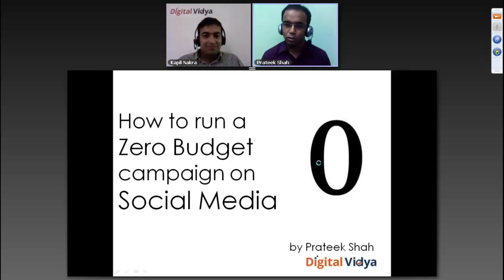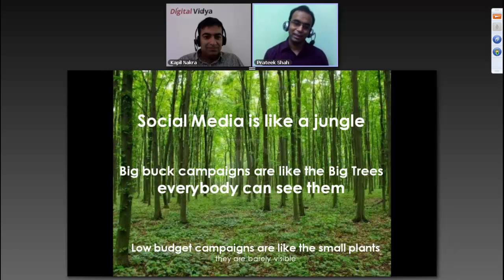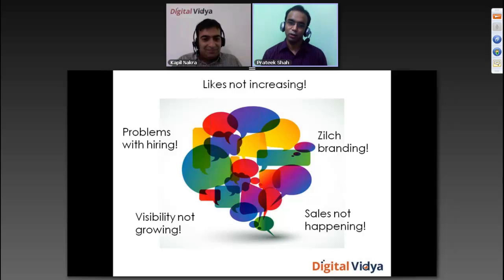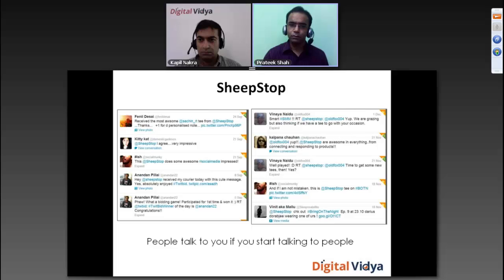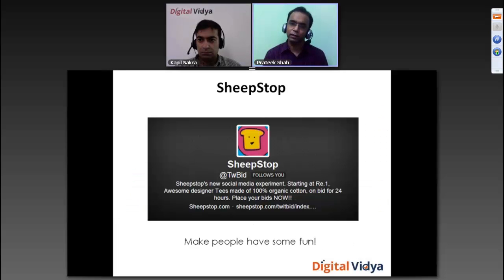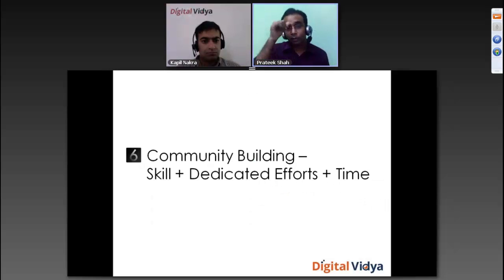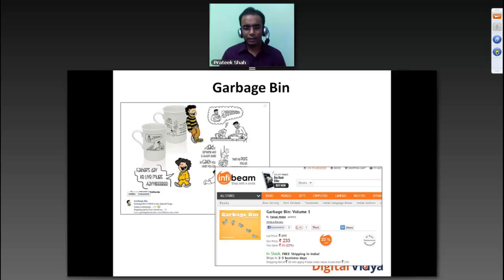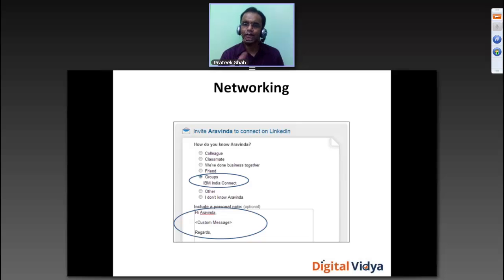How to run a Zero Budget campaign on Social Media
Even though social media was coined a common man's medium when it came around, it is the bigbrands which seem to be hogging all the limelight making organizations and individuals that are running low on budgets wonder whether they can even make use of the medium amidst all the clutter. But for everybody who wonders what to do on social media and how to make it work for them without investing too much, there are examples of brands that have effectively used this media and gained from it.

This Webinar will focus on ways in which social media can be made to work with less or no budgets. It will showcase how budget campaigns have led to better branding & marketing, surge in sales, hiring of right candidates, global reach and helped brands and individuals in some more ways.

By: Prateek Shah: Lead Trainer, Digital Vidya
Prateek Shah is an entrepreneur who has been part of the social media industry since its inception in India.With a background in banking and public relations, he brings with him a diverse experience helping him better understand participant's needs.

He was instrumental in launching India's first student social network AssetAmbassador.com and has managed social media campaigns for an array of brands like FIFA India, Imagine Apple, Educational Initiatives and many more.